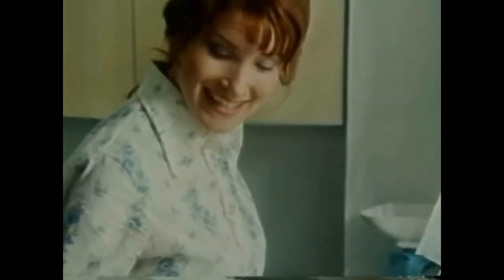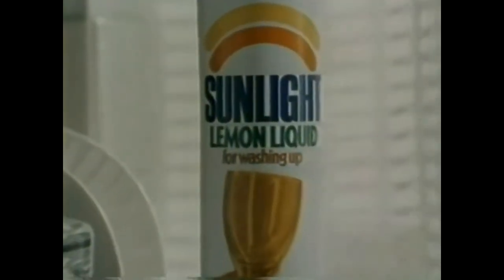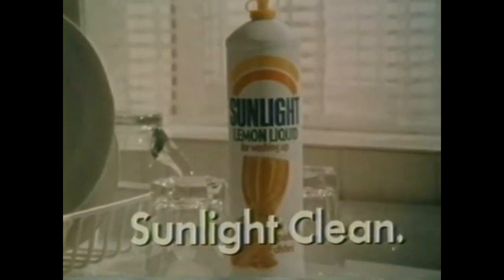Sunlight Lemon Liquid, Reflections, TV Commercial 1972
Recovered footage from a UK home recorded umatic cassette.